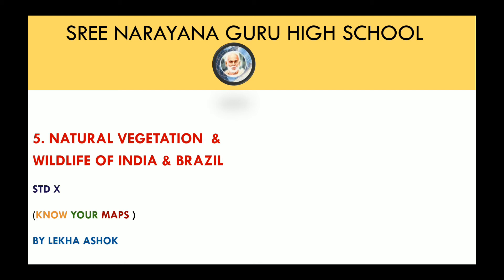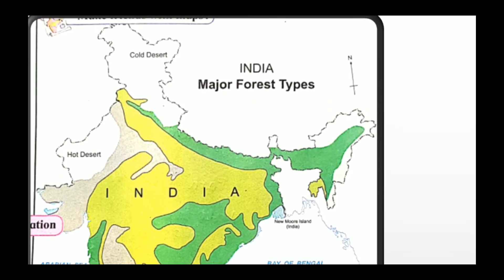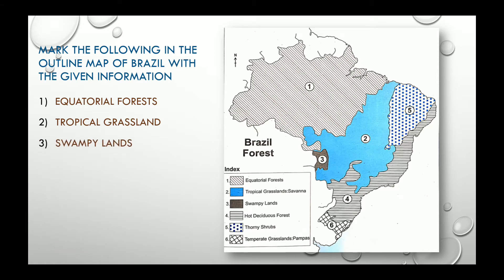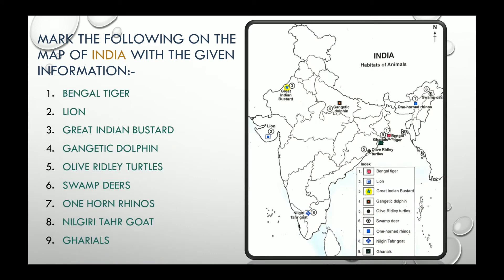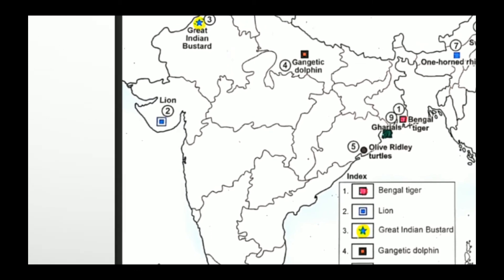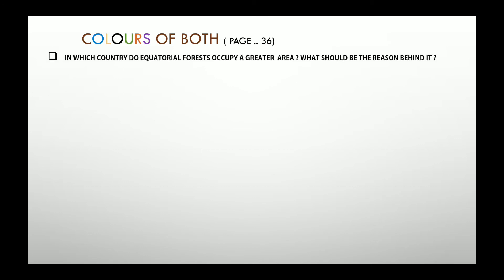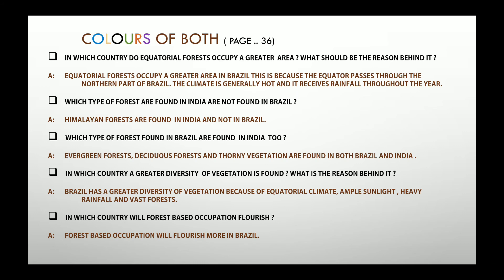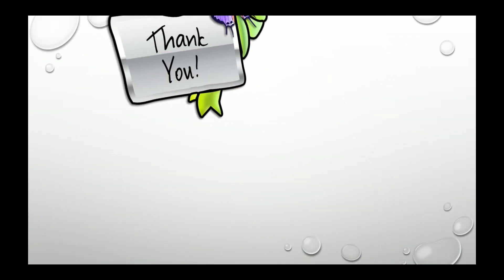Std X chap : 5 Natural Vegetation and Wildlife of Brazil and India. ( Know your Maps) by Mrs LEKHA A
Map related queries , Map marking and  discussion of general  textbook related questions